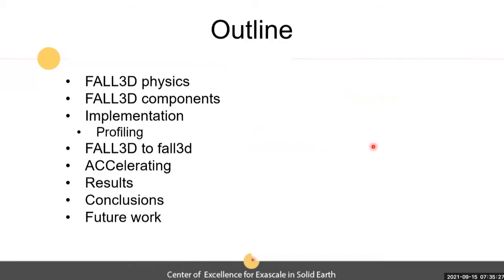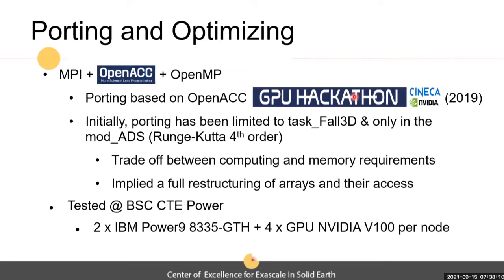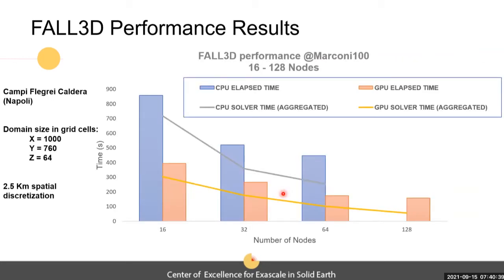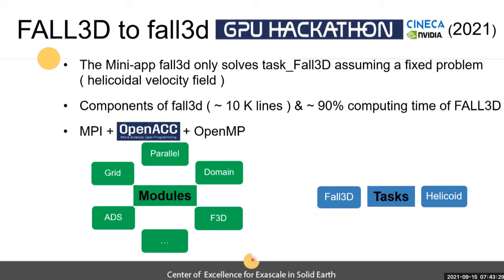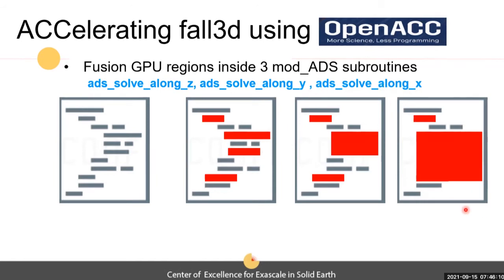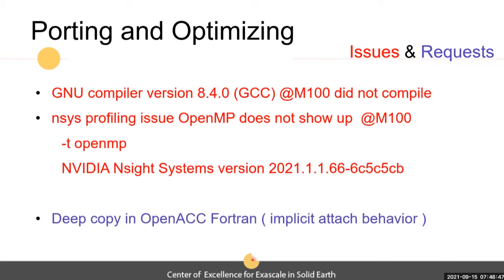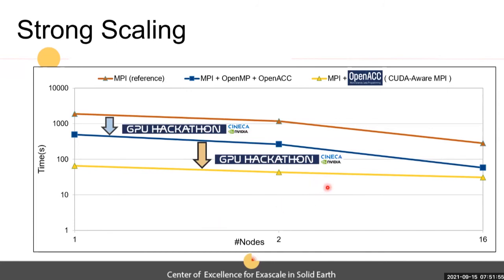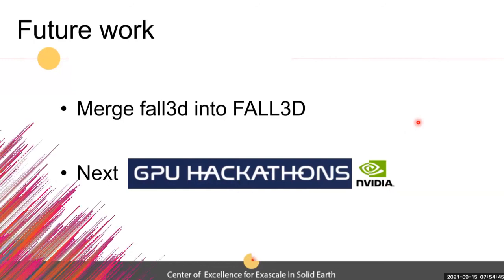ACCelerating the FALL3d Flagship Code. Insights from Porting a Mini-App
Porting an application to accelerators could be challenging. In this talk Eduardo Cabrera Flores from the Barcelona Supercomputer Center describes a roadmap ACCelerating FALL3D, a ChEESE flagship code -Eulerian model for the atmospheric transport and deposition of particles, aerosols and radionuclides, using OpenACC through both the full-app and a mini-app. Results indicate the benefits of our approach, delivering as much as over 29x improvement in runtime for certain benchmark scenario when executed on multiple GPUs.